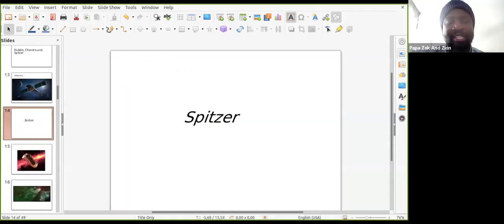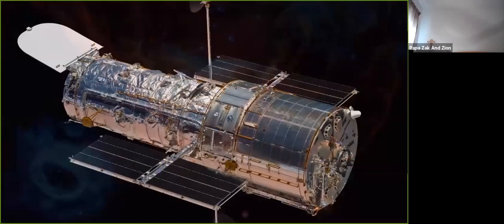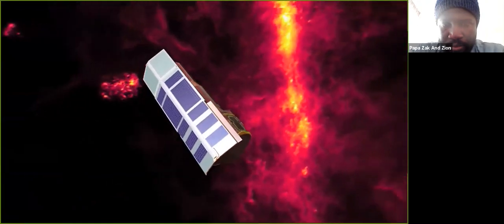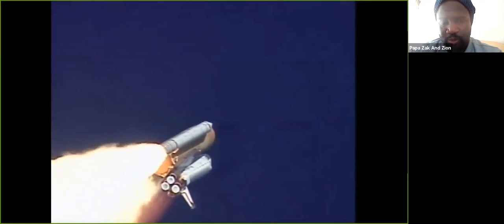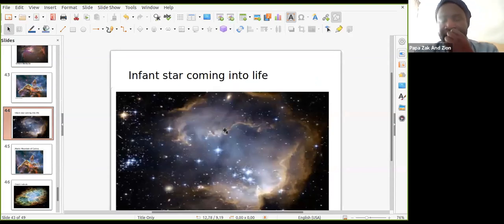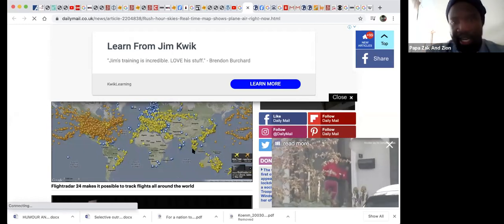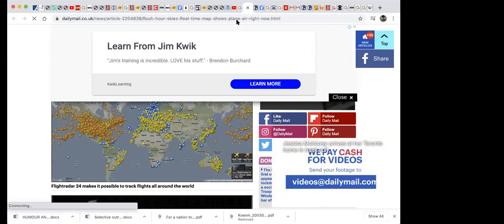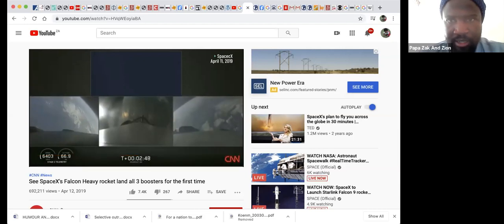God, kids and space exploration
This highly interactive lesson for kids explores all issues concerned with space exploration.